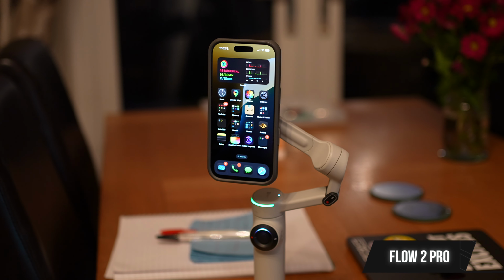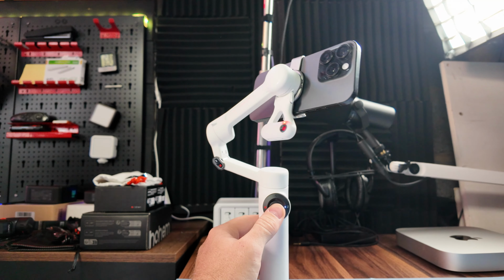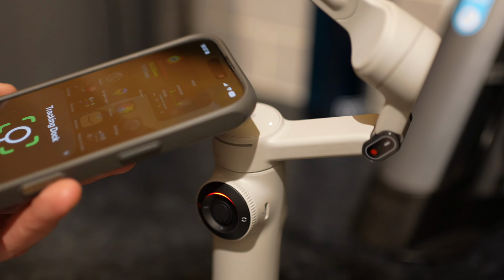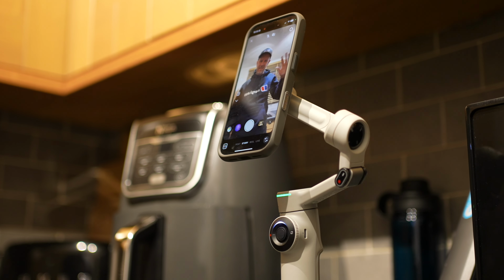Insta360 Flow 2 vs Flow 2 Pro – Which One Should You Buy?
Trying to decide between the Insta360 Flow 2 and the Flow 2 Pro? In this video, I break down the key differences, real-world performance, and which one is actually worth your money.

🔥MOST WATCHED VIDEO🔥
⏰CHAPTERS FOR THE VIDEO⏰
00:00 INTRO